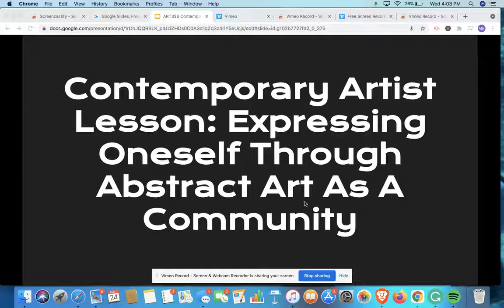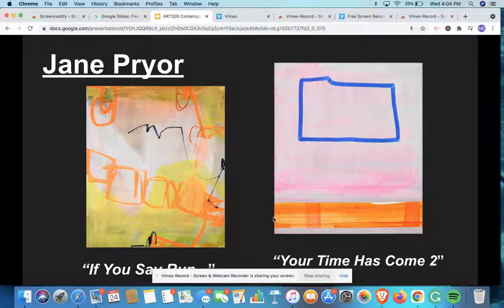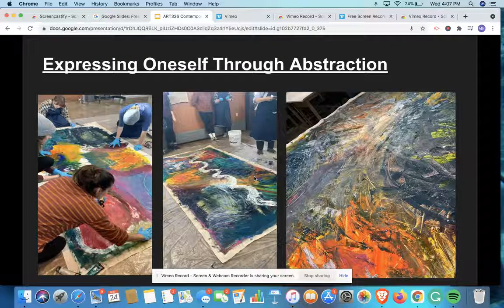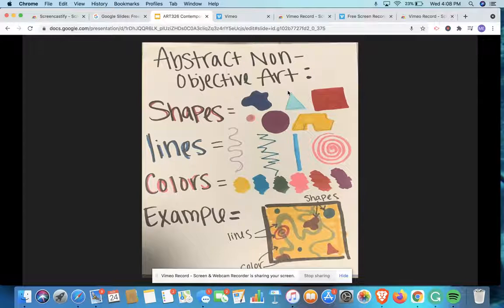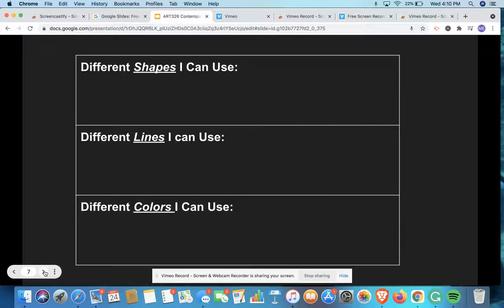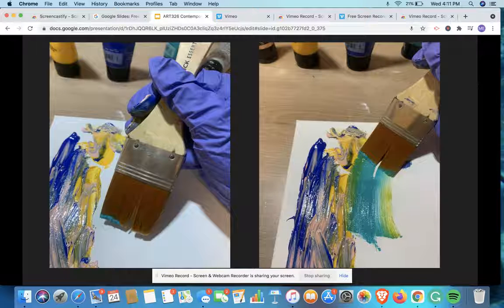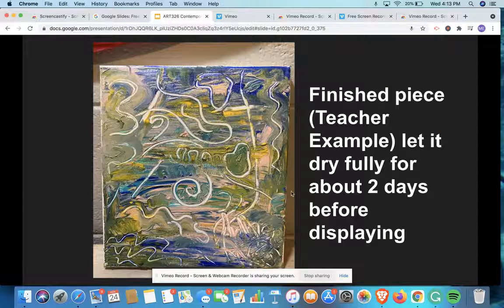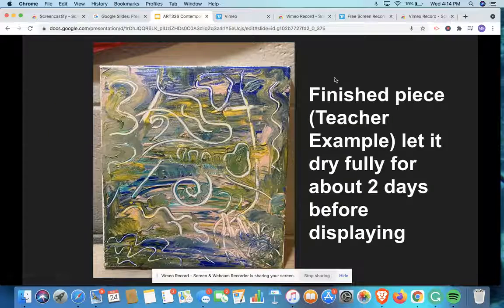Contemporary Artist Lesson Video